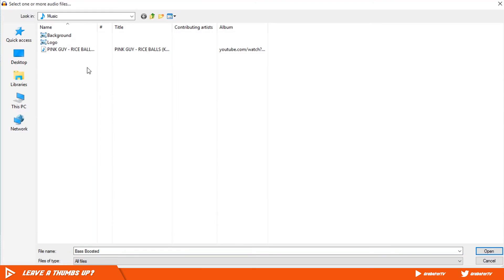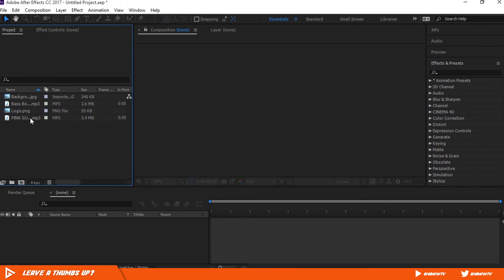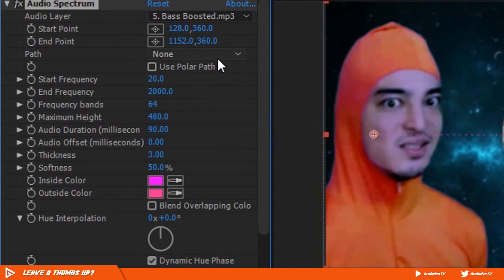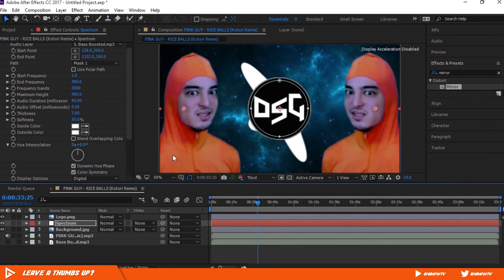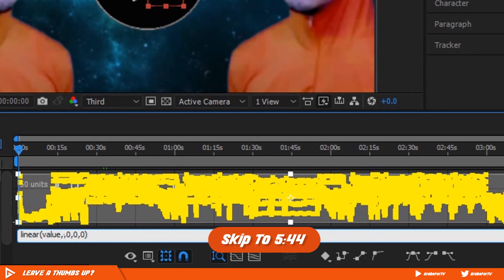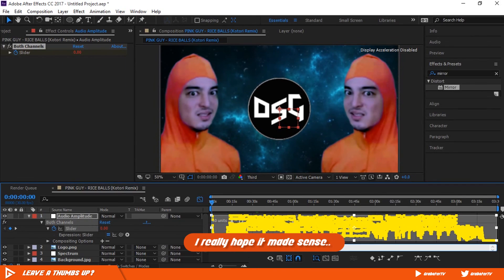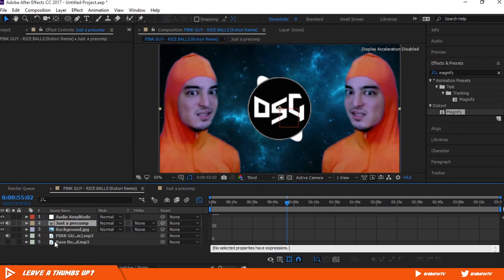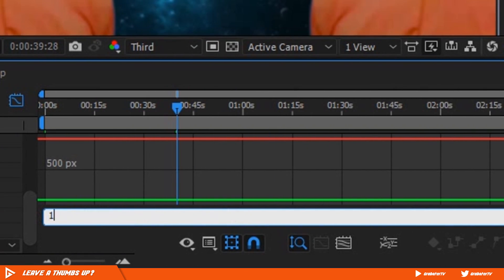How To Make DubstepGutter Audio Visualizer in After Effects Without Plugins!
In this video i'll be showing you how you can make DubstepGutter audio visualizer in After Effects with no Plugins! It's actually pretty straight forward if you know the basics of After Effects.
*Please ignore any English Errors, i'm not a native English speaker*

Expression Codes (Copy without quotes):

*Pulse:*
"linear(value,45,65,0,.4)"

*Shake:*
"wiggle(15,5)"

*Please Note:*
Values will be different for each effect, play around with it for a bit, you'll understand how it works.

- Grabster 🔥